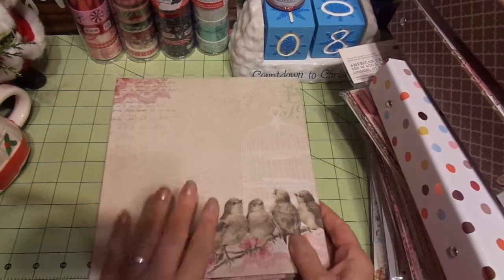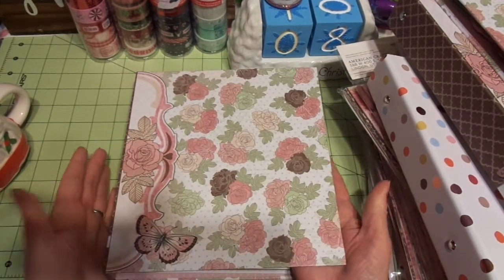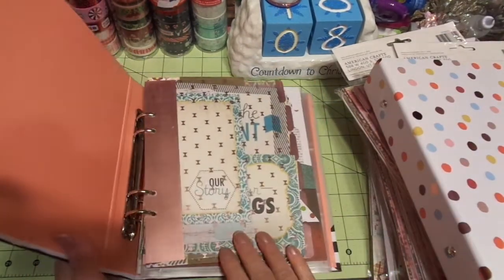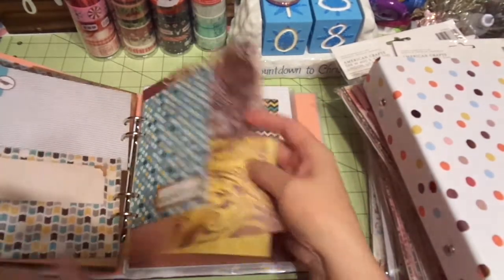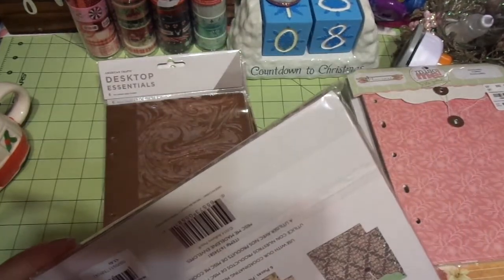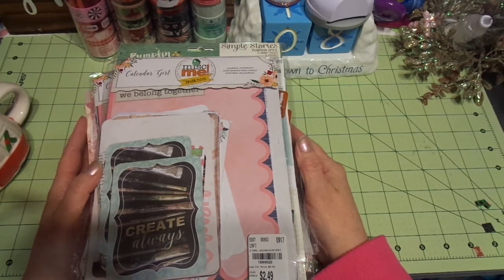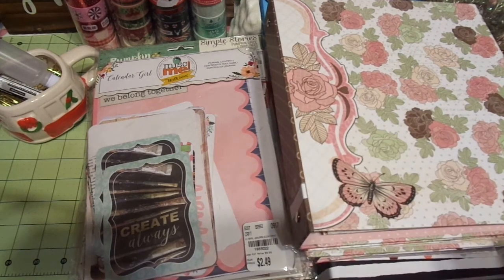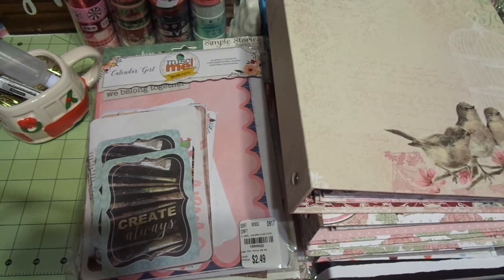Super Quick and Fun Gifts Made From My Stash of Tuesday Morning/Hobby Lobby/Local Scrapbook Store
Thank you so much for your support!! I am still learning. So please forgive my mistakes!!

k
Jeremiah 29:11-13

Etsy Shop